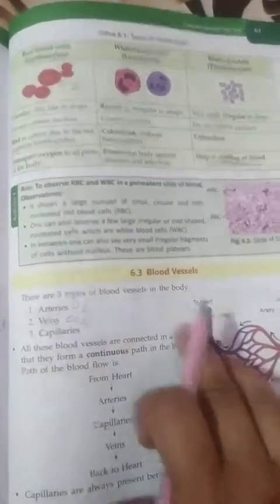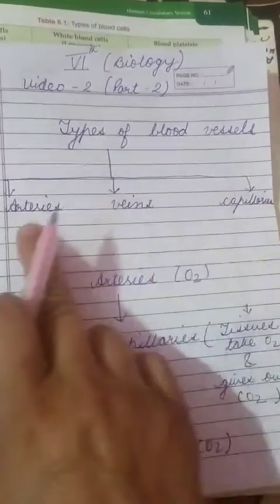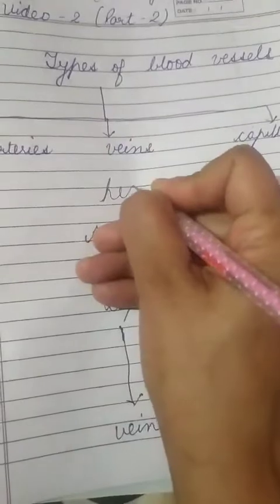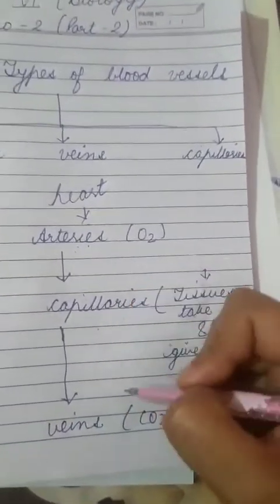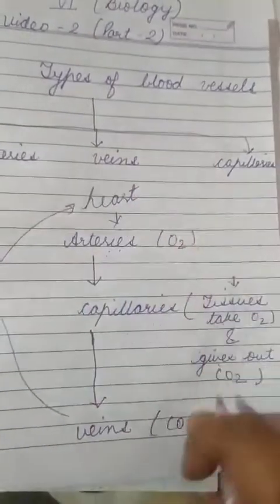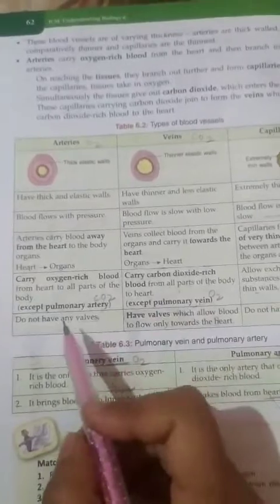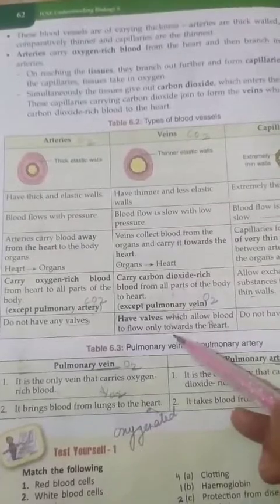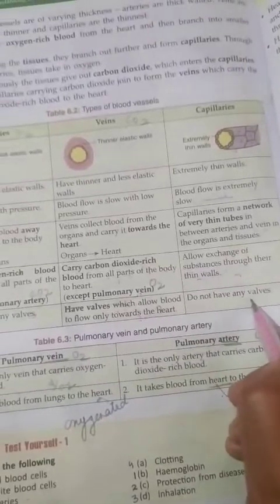Class-6, Subject-Biology, Video-2, Chapter-6(Circulatory system), Part-2 by Mrs Proveen Manhas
Video no-2, Biology, Part-2, Class-6th, Chapter-6(The circulatory system)